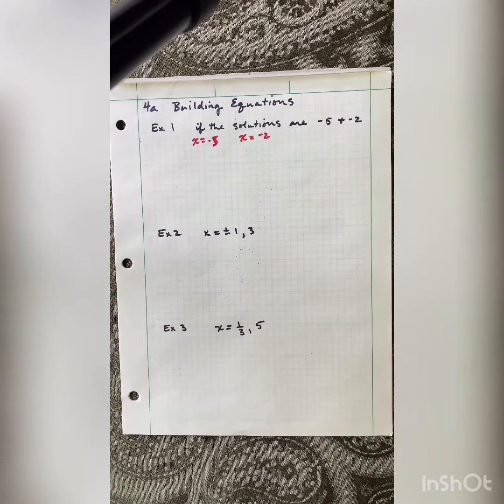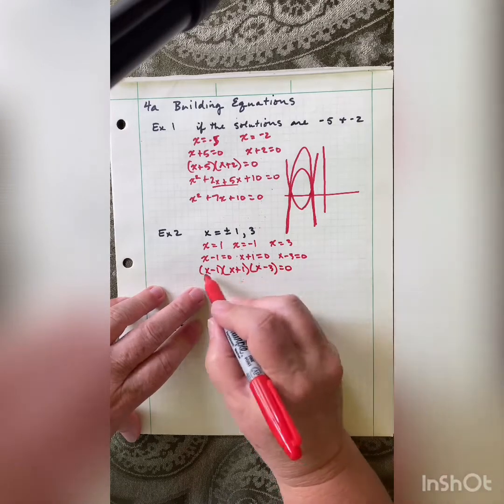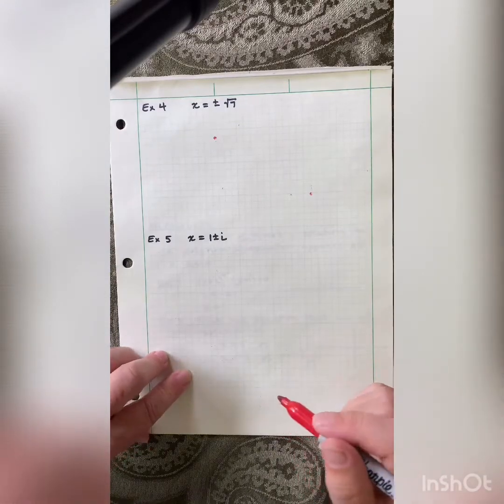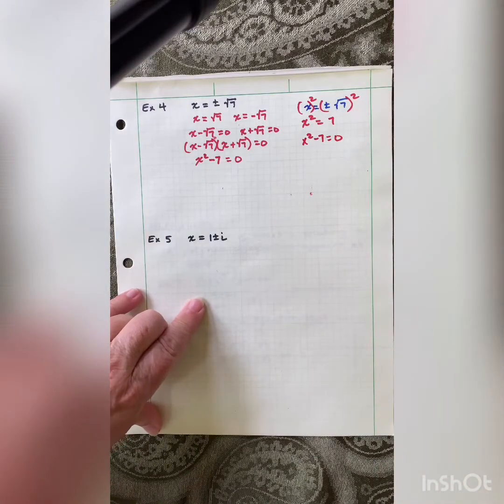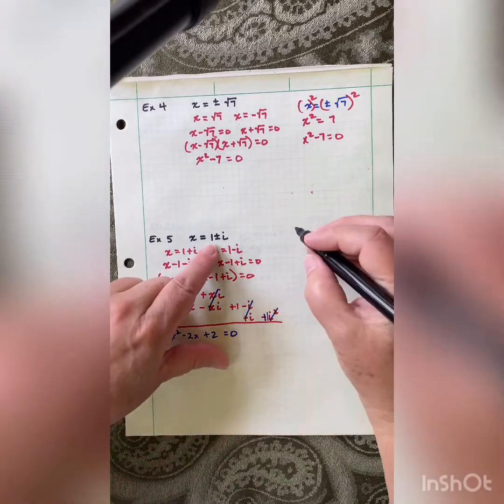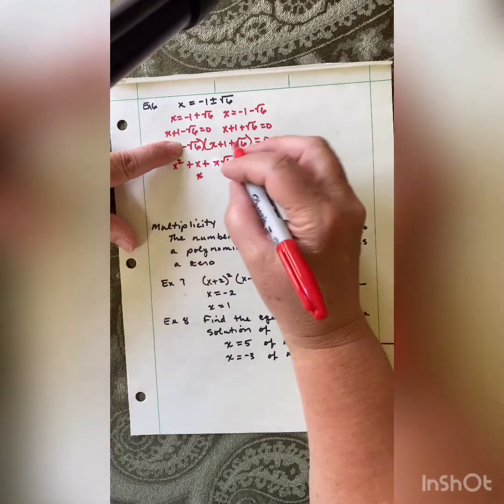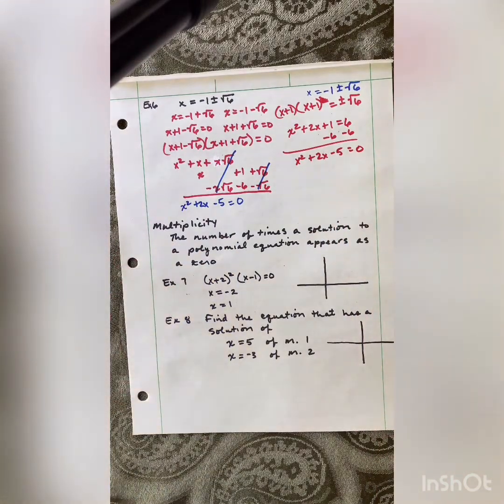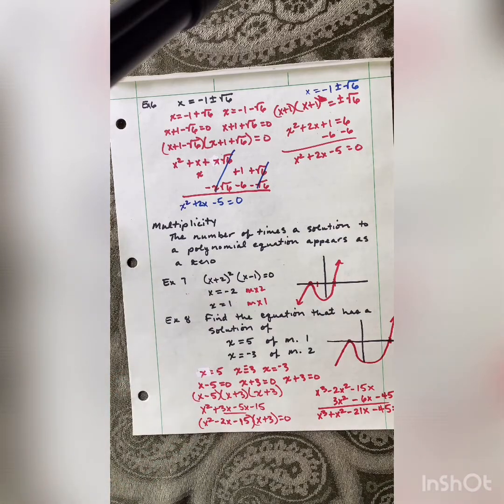4a Building Equations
Mth 95 4a Building Equations